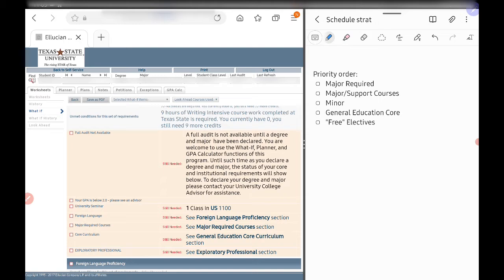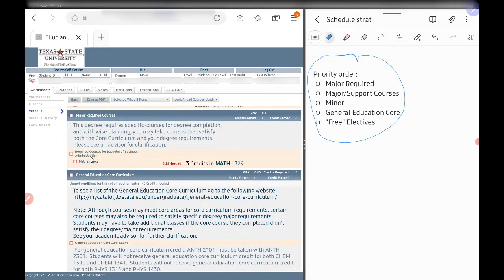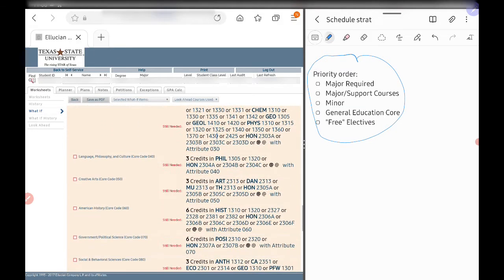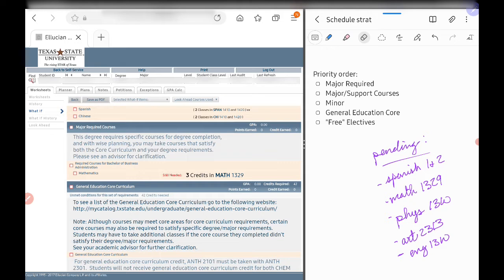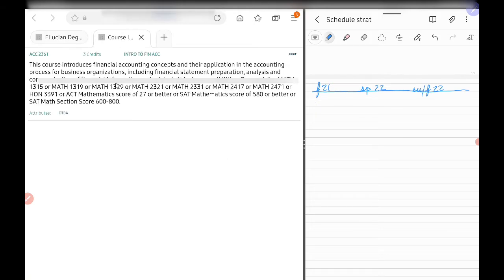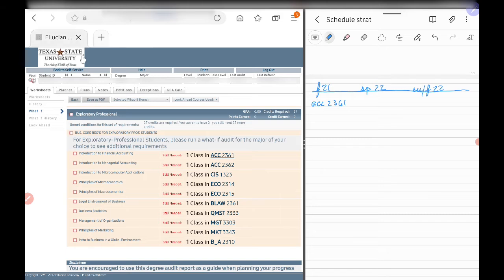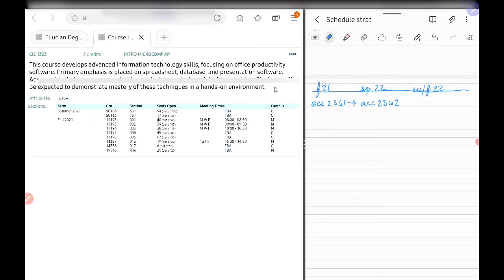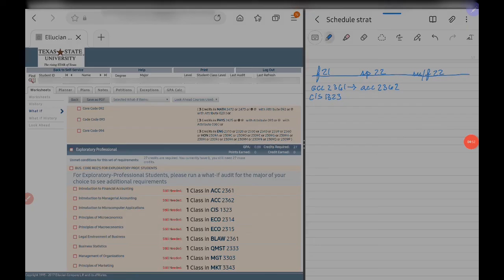Building Your First Course Options List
This video demonstrates how to use your Degree Audit to develop a list of course options for your first semester at Texas State University.